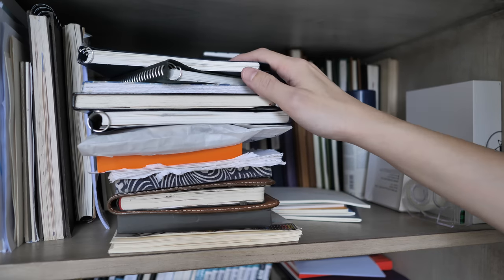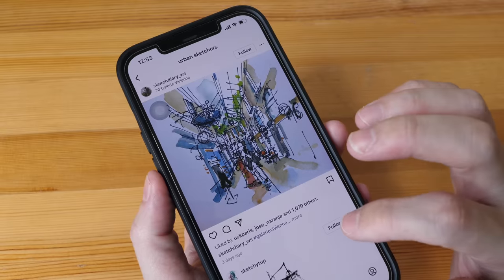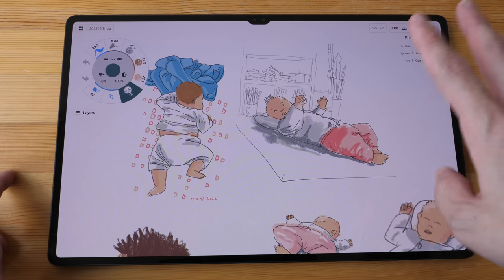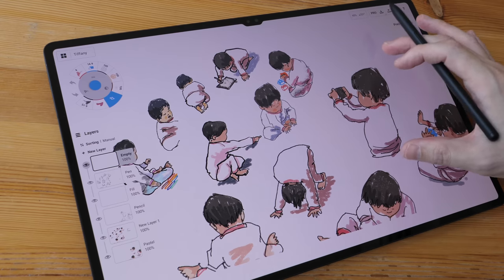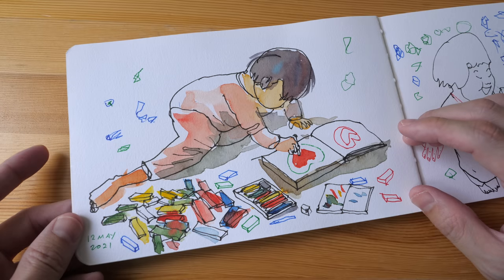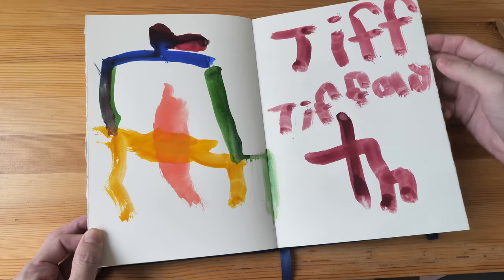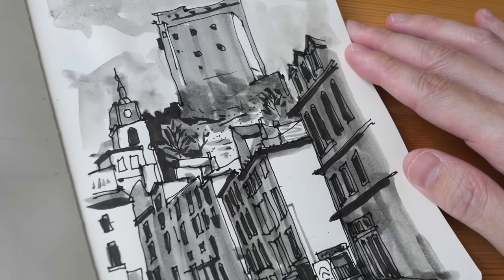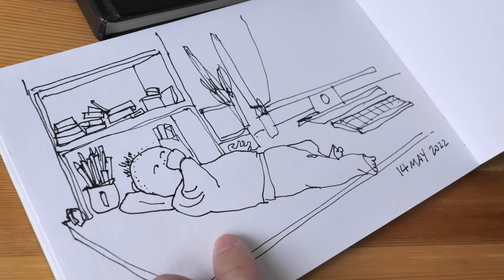How to Draw More Often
No motivation needed, maybe.